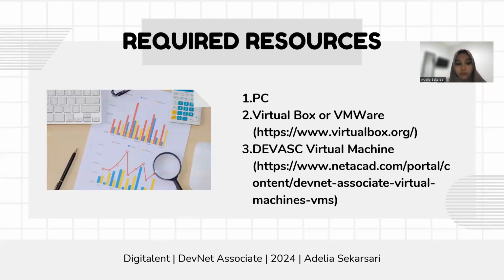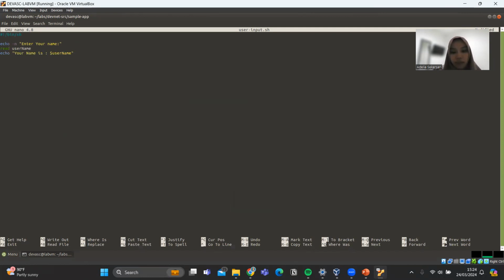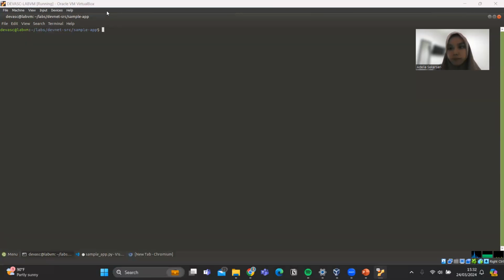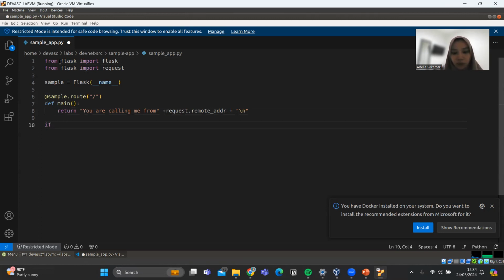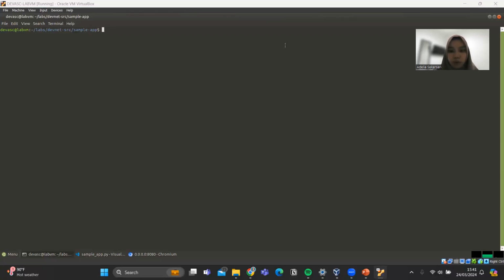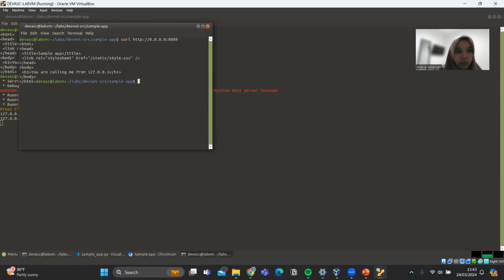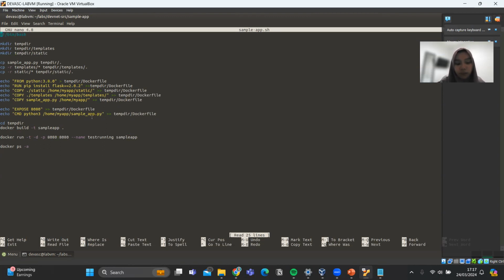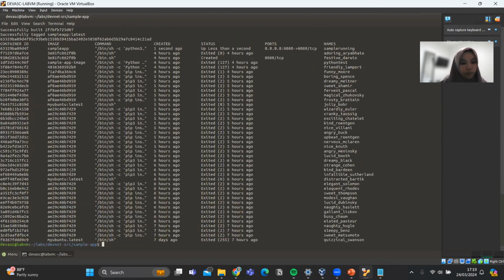DevNet Associate - Adelia Sekarsari - Labs 6.2.7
In this video, we dive into the exciting world of containerization with Docker as part of our DevNet Associate program at Digitalent. Whether you're a beginner or experienced developer, understanding Docker and its benefits can greatly enhance your development workflow and productivity.

🔧 In this tutorial, we'll cover:

Introduction to Docker and containerization
Create a Simple Bash Script
Create a Sample Web App
Configure the Web App to Use Website Files
Create a Bash script to build and run a docker container
Build, Run, and Verify the Docker Container